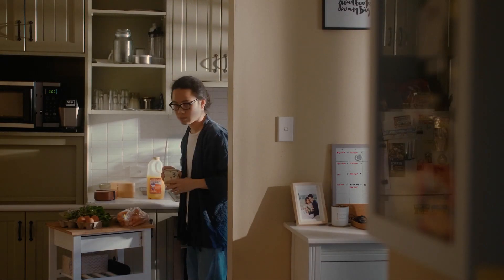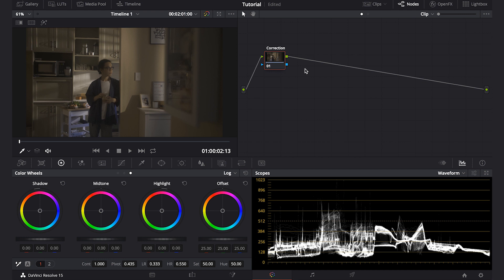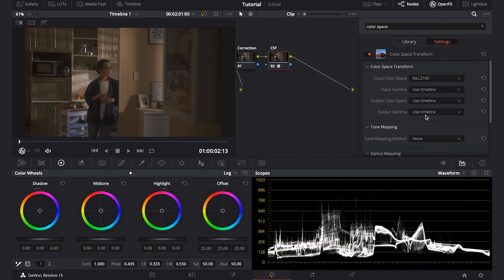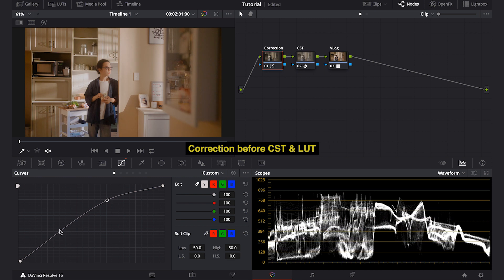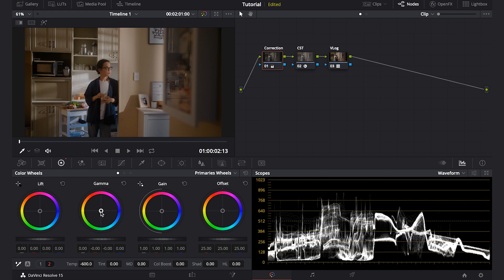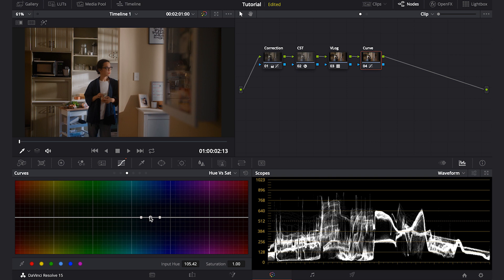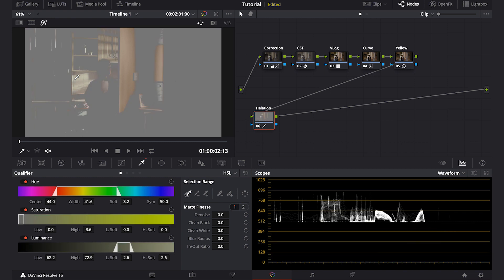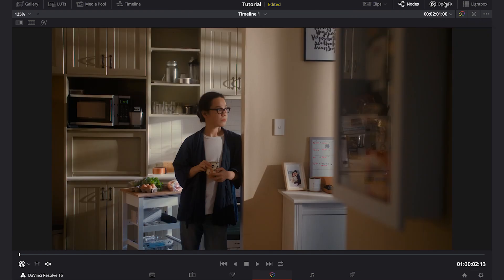How I Created This Scene (Part 2) | Color Grading With DaVinci Resolve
Shoutout to Gabriele Lombardo who asked me about how my working process is. I have never made a tutorial video before but he triggered me to.

If you want to learn more about color space transform, here is a video from Juan Melara that I really recommend

Hopefully this is useful enough, any input is very much welcome so I can improve my next tutorials. Cheers!